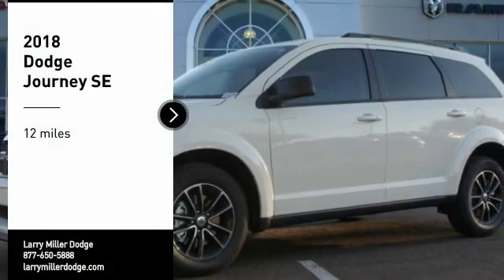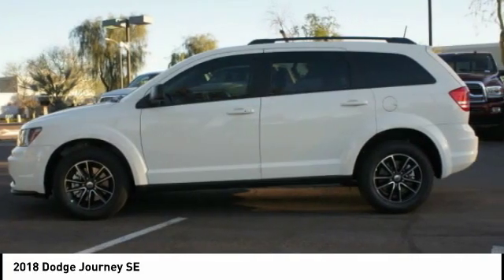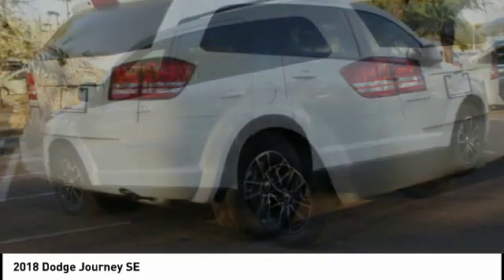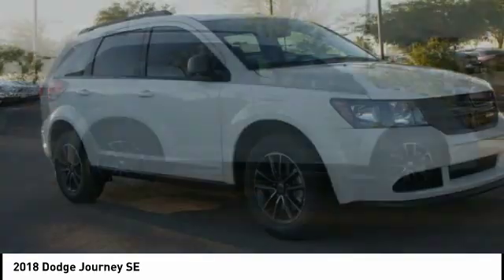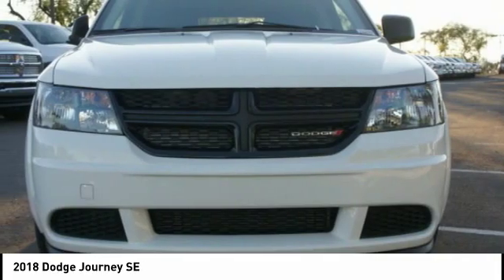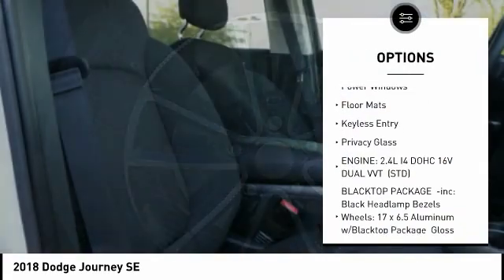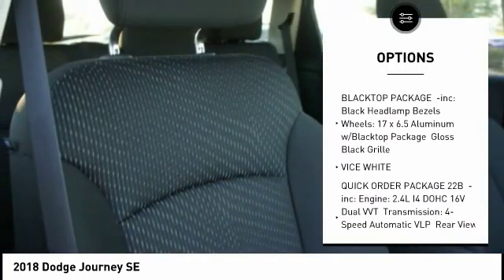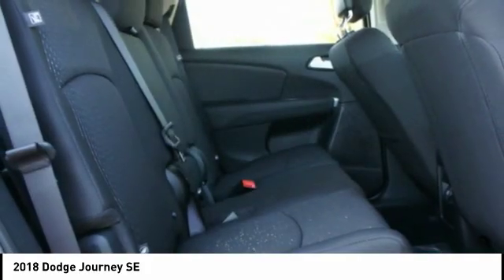2018 Dodge Journey Peoria AZ J3209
2018 Dodge Journey SE

Scores 25 Highway MPG and 19 City MPG! This Dodge Journey delivers a Regular Unleaded I-4 2.4 L/144 engine powering this Automatic transmission. WHEELS: 17 X 6.5 ALUMINUM W/BLACKTOP PACKAGE, VICE WHITE, UCONNECT VOICE COMMAND W/BLUETOOTH -inc: Leather Wrapped Shift Knob, Leather Wrapped Steering Wheel.*This Dodge Journey Comes Equipped with These Options *QUICK ORDER PACKAGE 22B -inc: Engine: 2.4L I4 DOHC 16V Dual VVT, Transmission: 4-Speed Automatic VLP, Rear View Auto Dim Mirror w/Display, ParkView Rear Back-Up Camera, BLACKTOP PACKAGE -inc: Black Headlamp Bezels, Wheels: 17 x 6.5 Aluminum w/Blacktop Package, Gloss Black Grille , RADIO: 4.3S -inc: Sirius Satellite Radio, 1-Year SiriusXM Radio Service, For More Info, Call , ENGINE: 2.4L I4 DOHC 16V DUAL VVT (STD), CONNECTIVITY GROUP -inc: Radio: 4.3S, Uconnect Voice Command w/Bluetooth, Leather Wrapped Shift Knob, Leather Wrapped Steering Wheel, BLACK, PREMIUM CLOTH LOW-BACK BUCKET SEATS, Vinyl Door Trim Insert, Valet Function, Urethane Gear Shift Knob, Trip Computer.* Visit Us Today *Come in for a quick visit at Larry H. Miller Dodge Peoria, 8665 West Bell Rd, Peoria, AZ 85382 to claim your Dodge Journey!